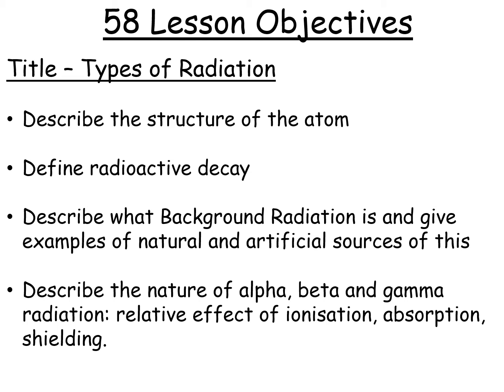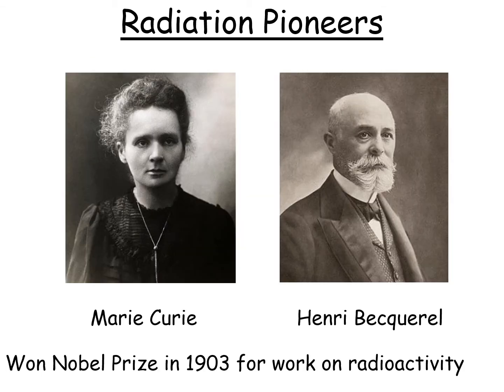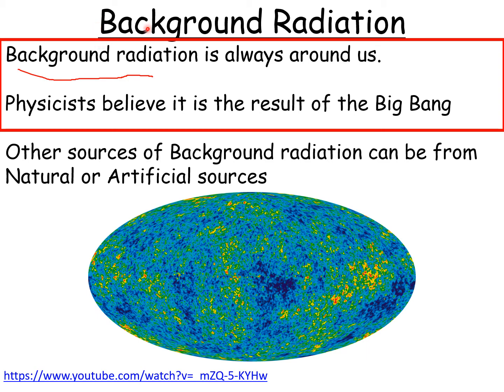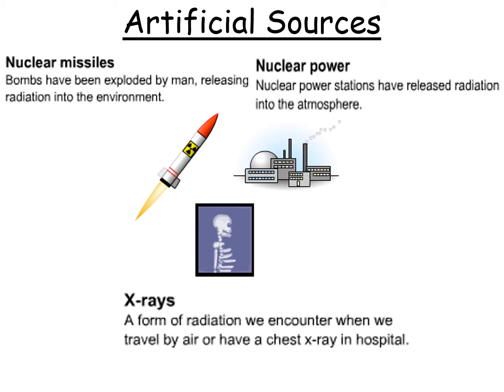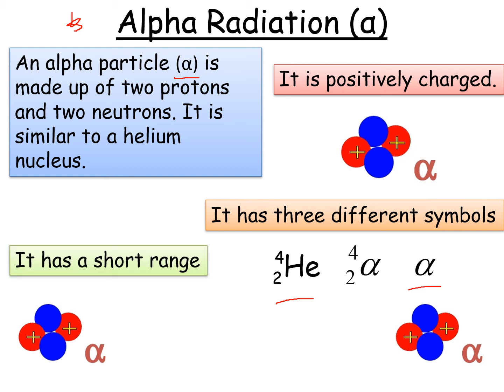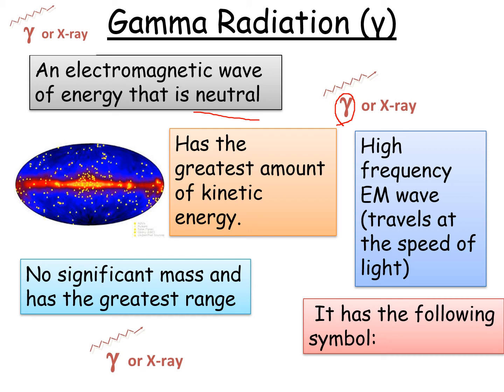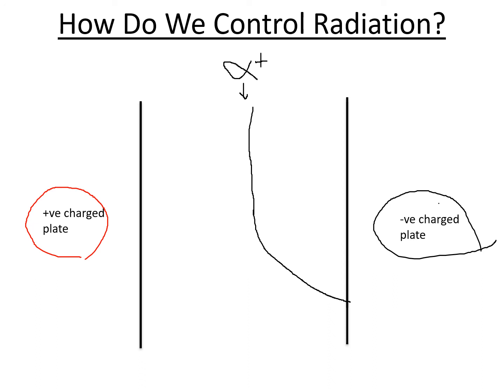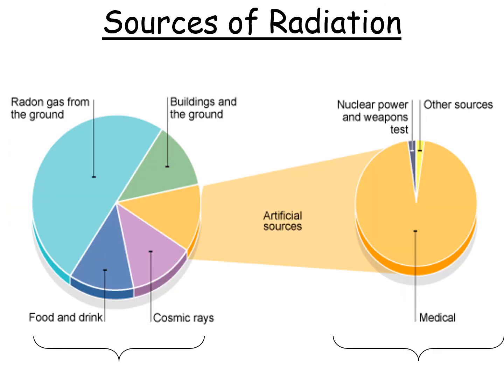Lesson 58 Radiation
Topic: National 5 Physics - Radiation
What is radiation? A look at the 3 types of radiation that are used.